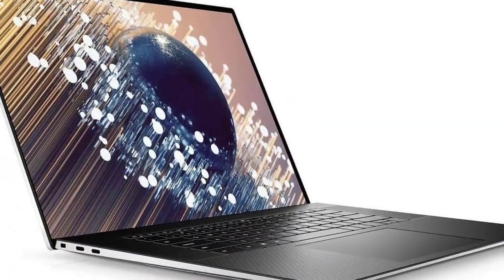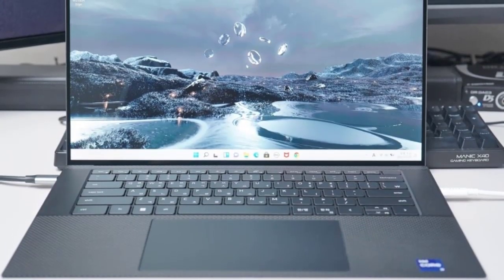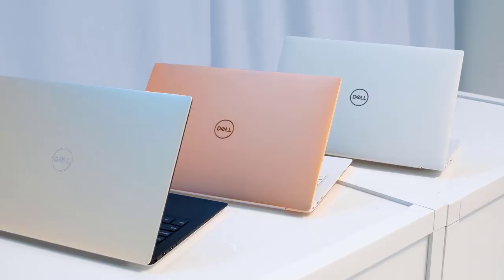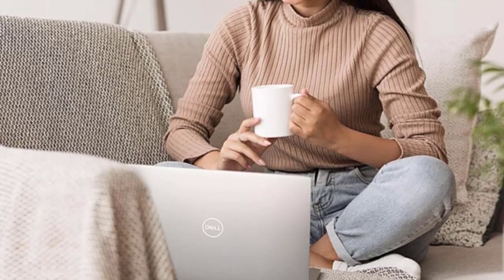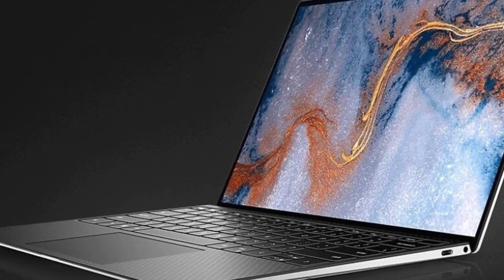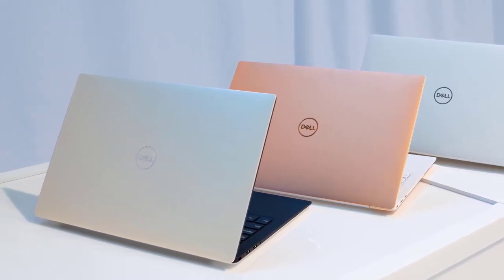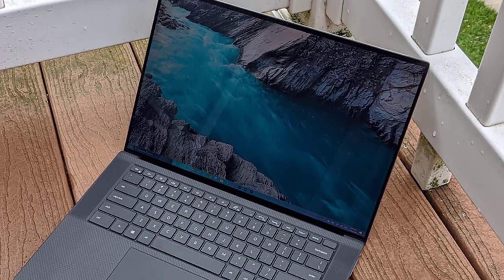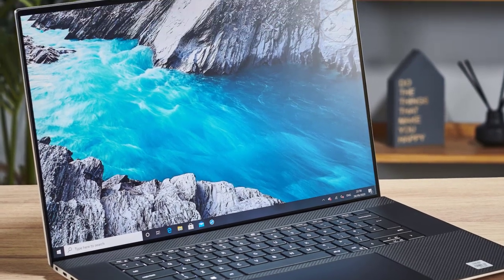Dell XPS 17 2022 review | Best Design Laptop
The Dell XPS 17 (2022) getting you a form with a twelfth gen Core i7-12700H processor, a RTX 3050 GPU and a Full HD screen. From that point, it extends up with custom choices to a Core i9, a RTX 3060, 64GB of Slam and a 2TB SSD, with a 17-inch UHD+ display.
My survey test is some place in the center, with the Core i7, the RTX 3060 and the 4K screen, yet with a 1TB SSD and 32GB of Smash.
This Channel is create about news of technology, Digitals or electronic things.  Smartphones, Computer Desktop or Laptop, Tablet, Smartwatch, cell phone, and more about Digitals.